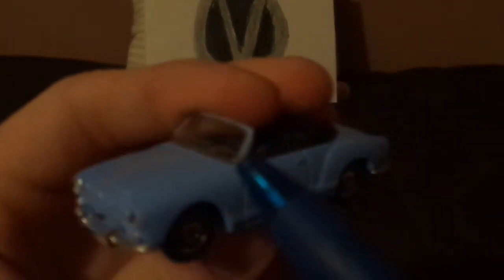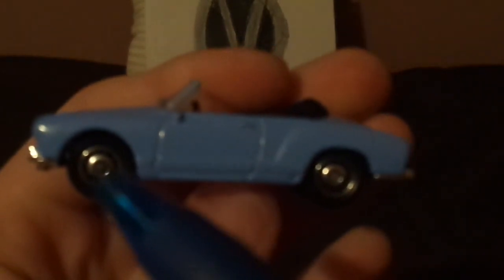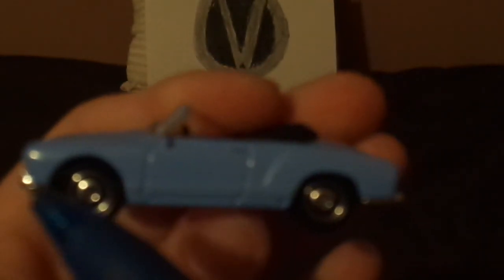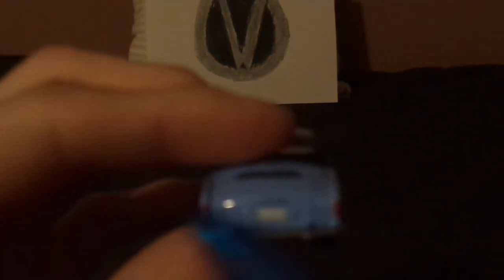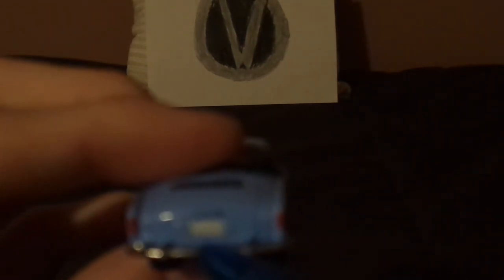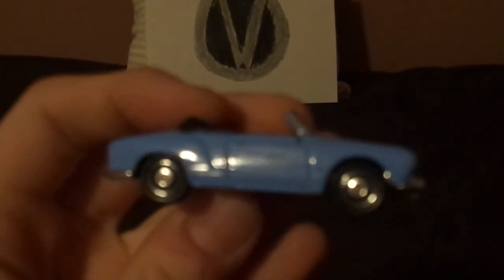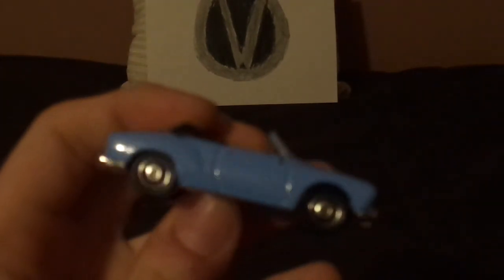Disney Pixar Cars custom OC Ghia (Volkswagen karmann ghia) diecast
Hello everybody & today, we're gonna take a look at Renny (Custom cars OC Volkswagen karmann ghia).
Cars belongs to Disney/Pixar.
Cars OCs belong to me.
Karmann ghia is a trademark of Volkswagen.